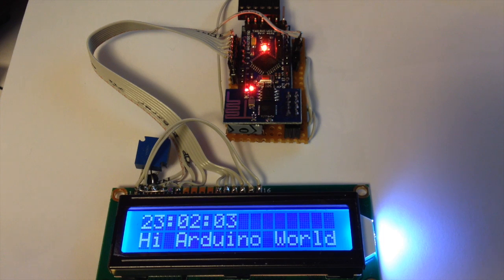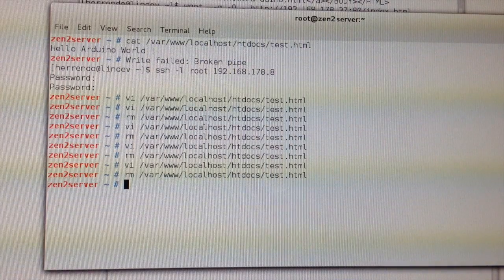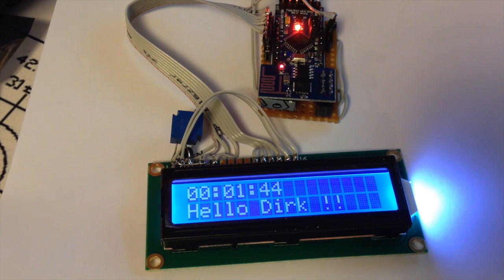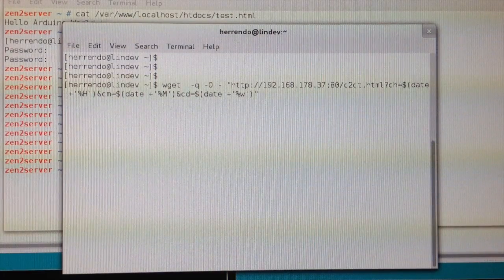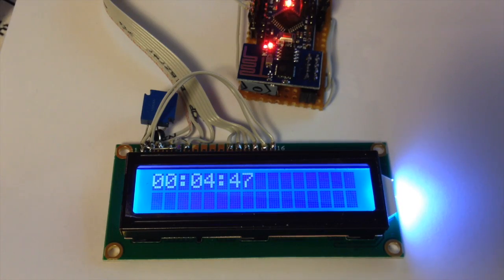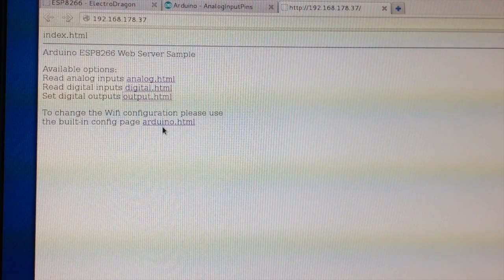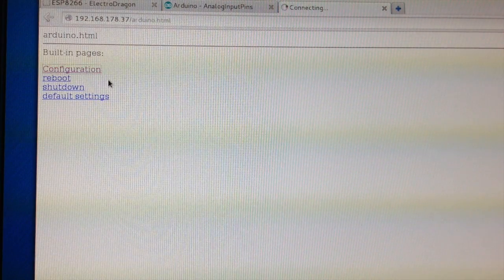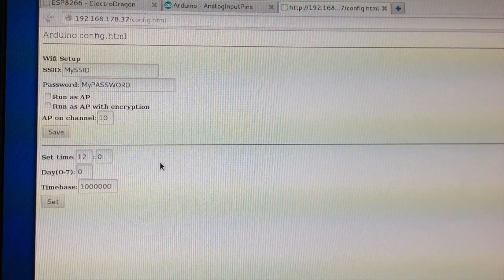Arduino ESP8266 TOI Firmware-update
This is an update to the TOI Firmware video I released earlier.
I was able to slim down the requirements of the firmware so
it would run on any 328P and higher based Arduino board.
The firmware is now able to act as server and client at the
same time, as well as receive small documents via HTTP.

It is published under GPLv2 and should be considered
beta quality.